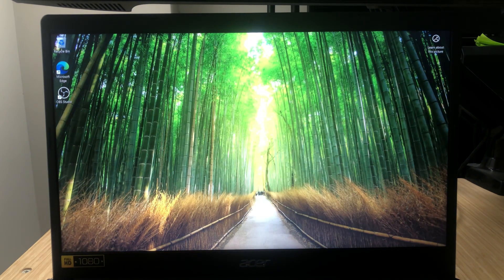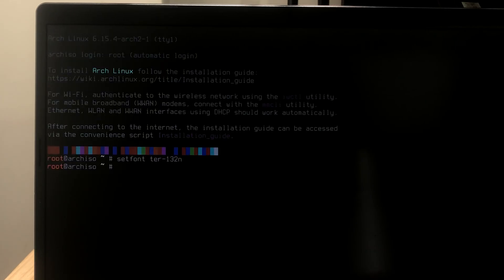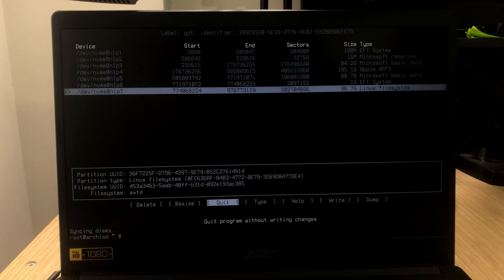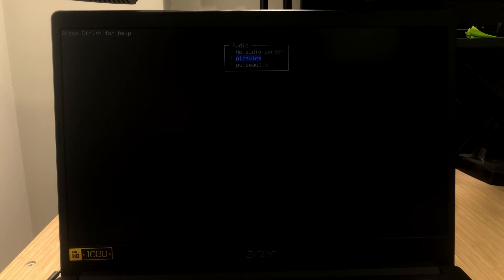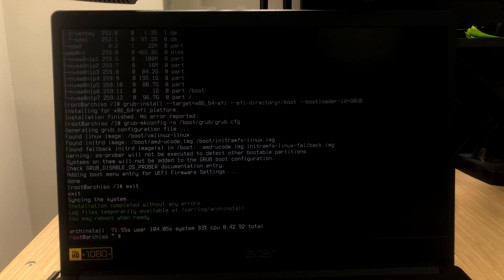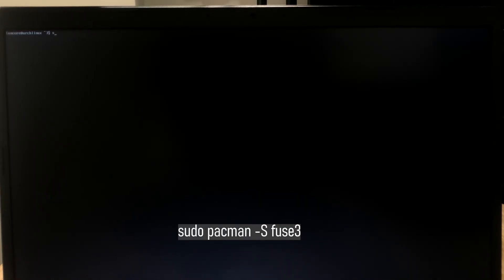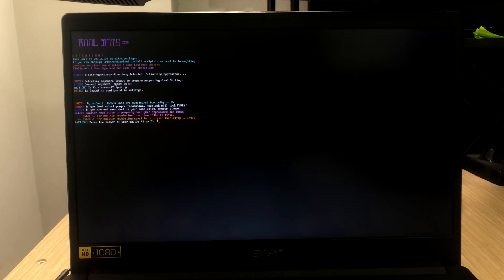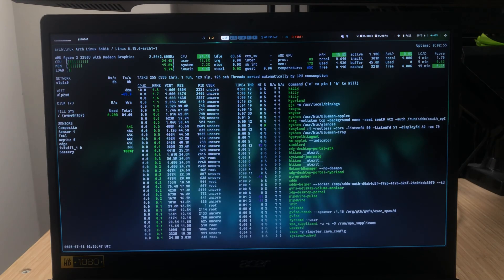Dual Boot Arch Linux Hyprland & Windows 11 | NVIDIA/AMD GPU - Easiest Method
What's up guys i made the switch to Hyprland on my main pc and on my laptop which is laying round i wanted you guys to show how easy is it to Dual Boot with Windows

SUBSCRIBEEEEE